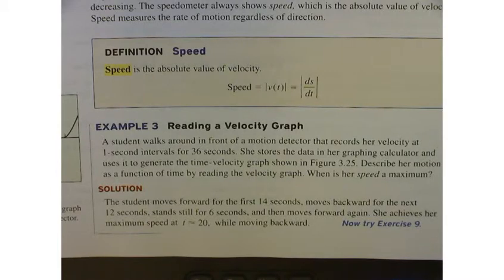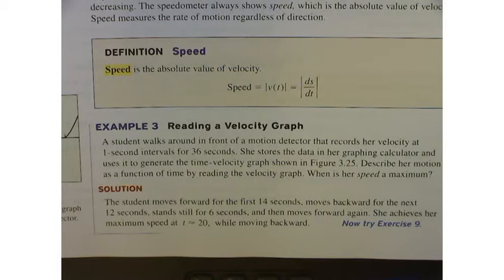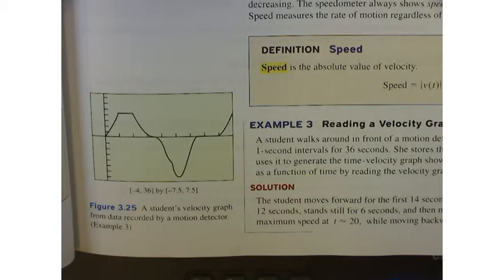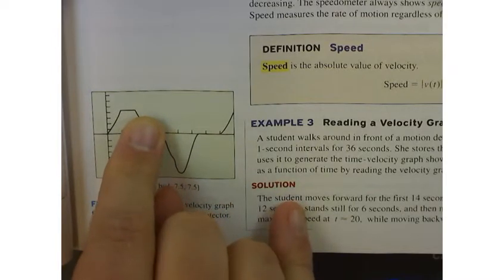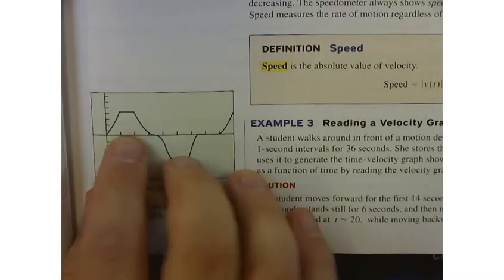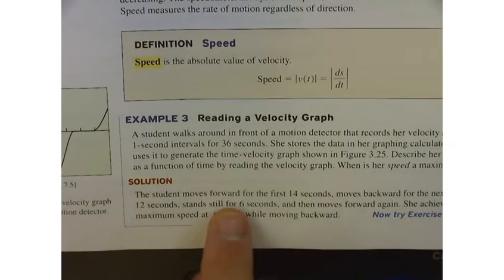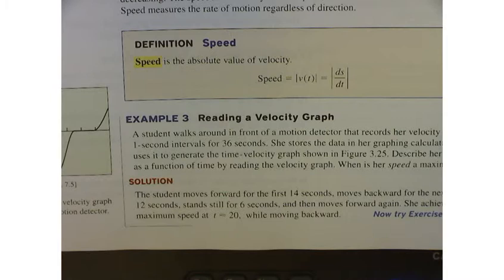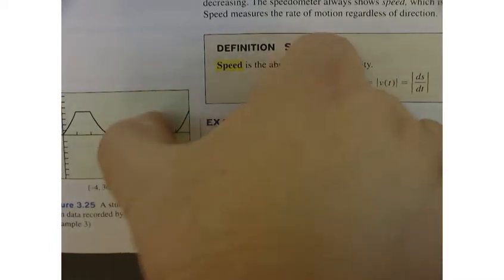AP Calculus 3.4 Velocity and Other Rates of Change example 3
Mr. Adams teaches AP Calculus - 3.4- Velocity and Other Rates of Change. In this video Tom Adams will explain: Instantaneous Rates of Change, Motion along a Line, Sensitivity to Change, Derivatives in Economics, and why Derivatives give the rates at which things change in the world.